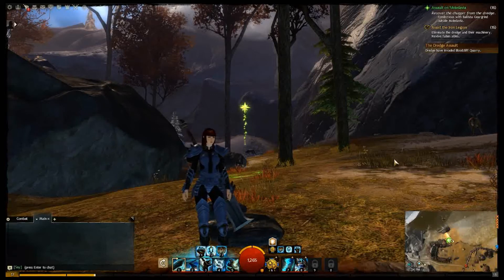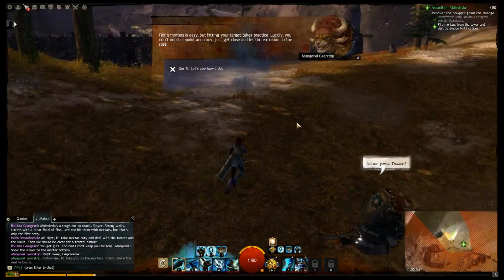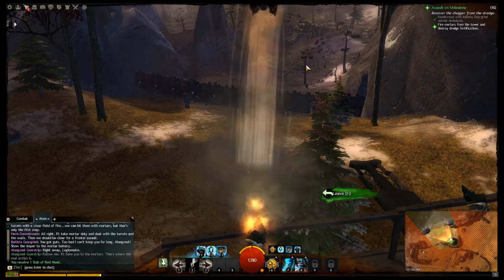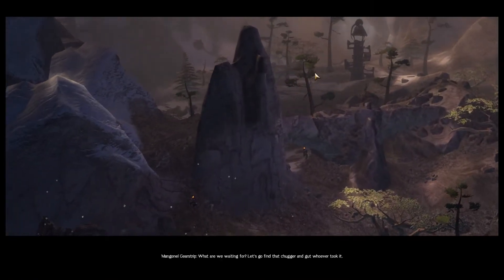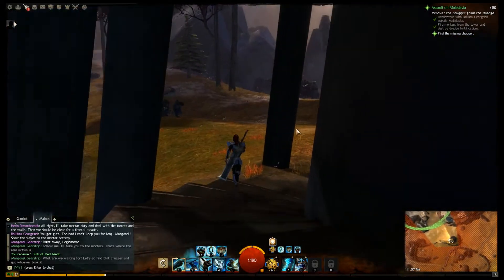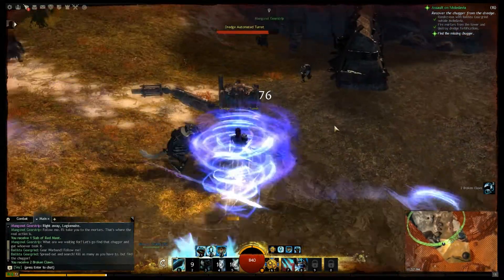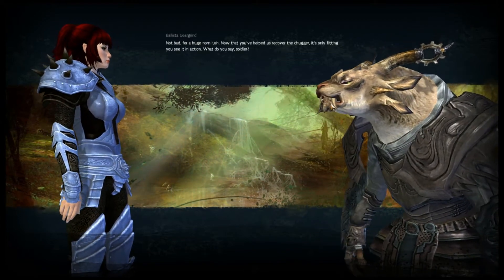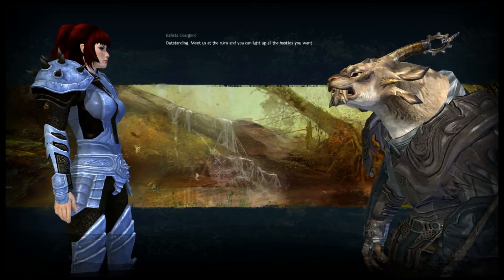GW2: My Norn Story (Ep. 8): Dude where's my Charr Car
The adventures of Herin Dawnlight, my Norn Guardian, in the My Story section of Guild Wars 2.
In this episode I continue to look for that dang Charr Chugger car thing.